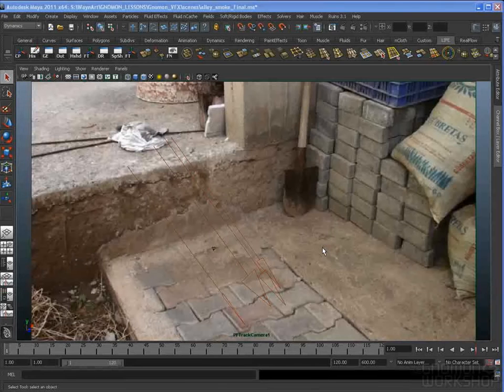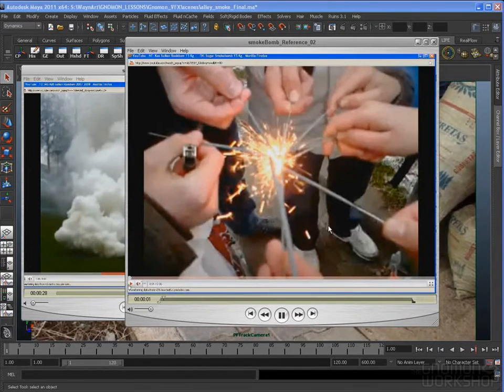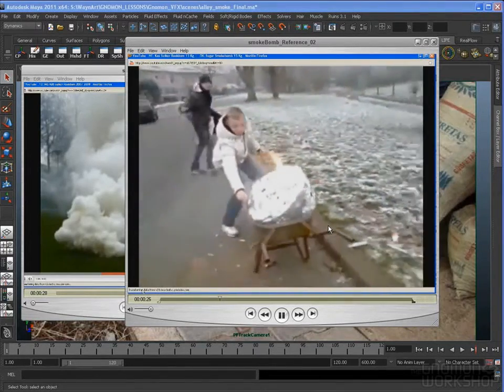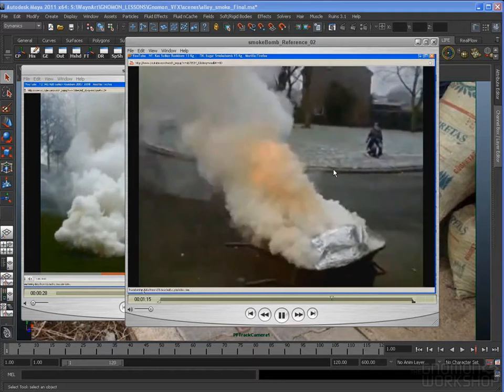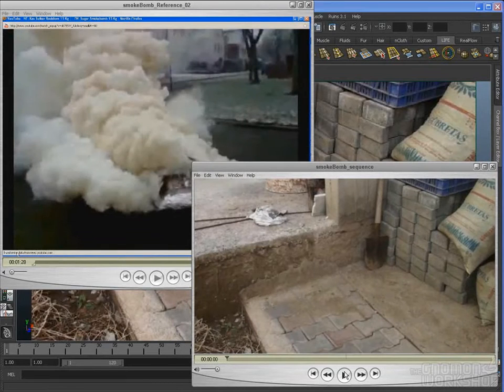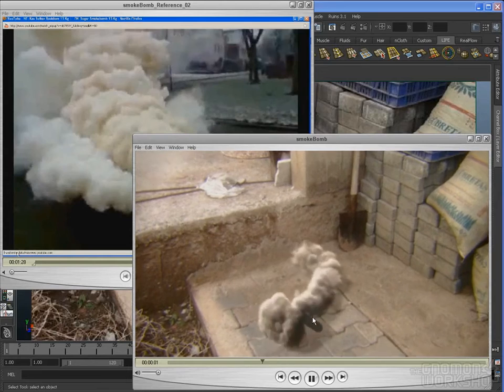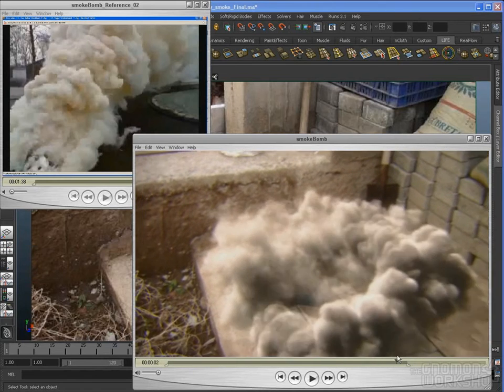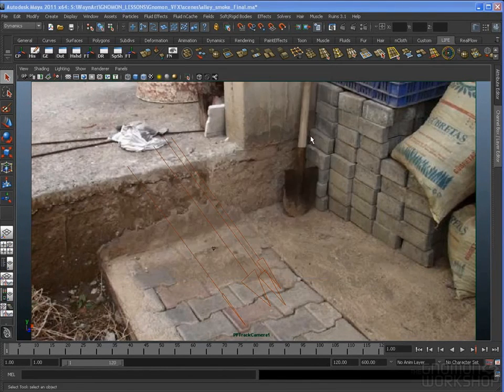Chapter 14 Smoke Bomb Intro